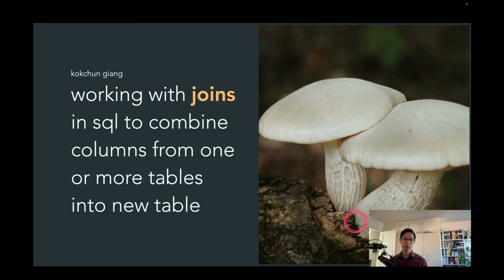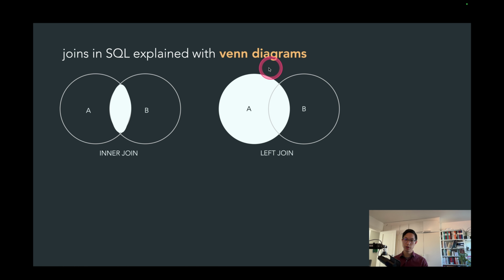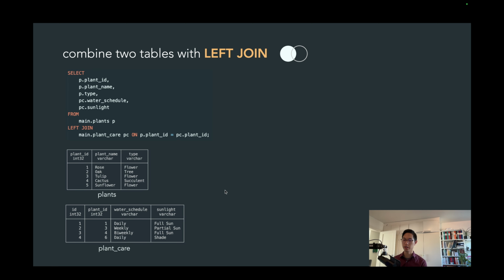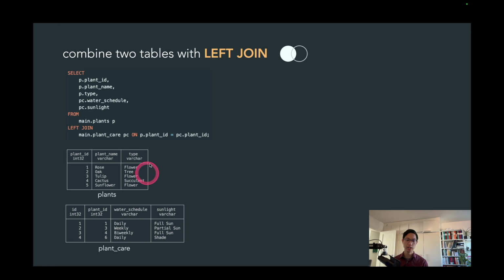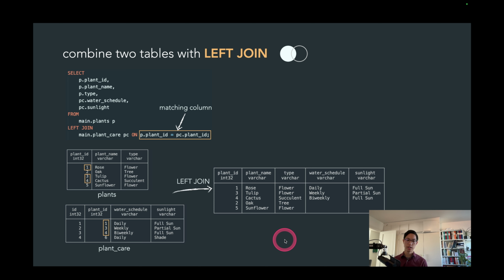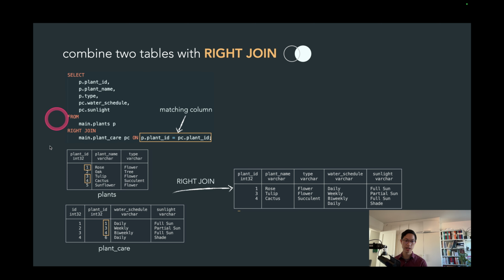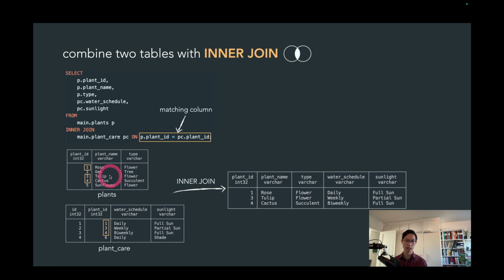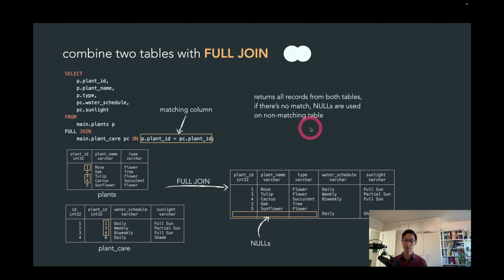Joins in SQL DuckDB to combine rows between several tables